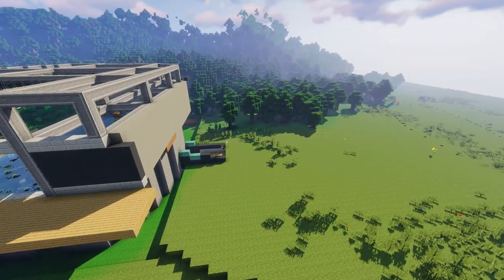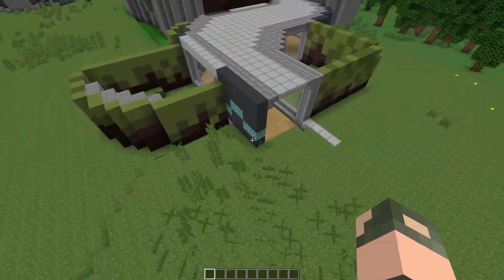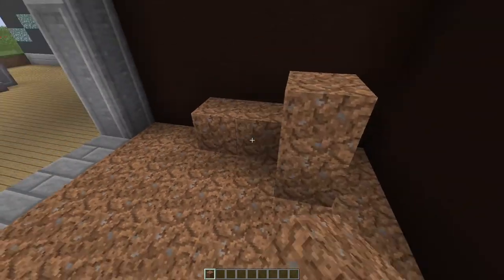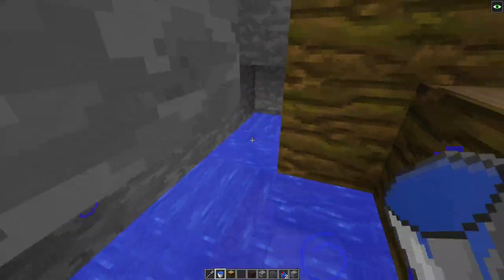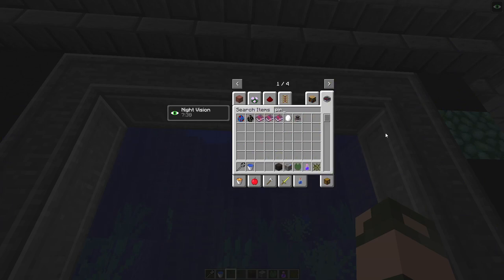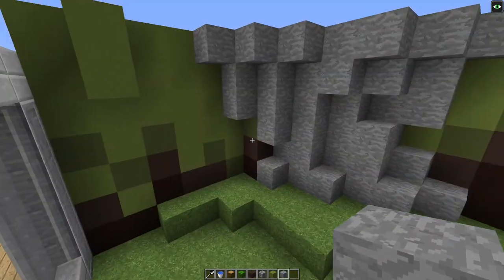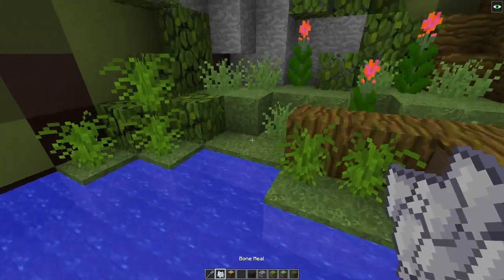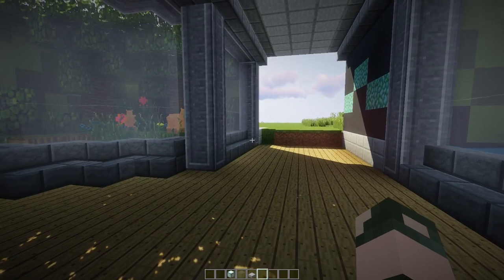Amazon River Exhibits | Island Aquarium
Today we go and build up another part of the Amazon River tanks, adding in Arapaima, Piranhas, Capybaras, Tree Frogs, and an Anaconda!

Mod List |

Mo Creatures
Chisel
ZAWA
Zoocraft Discoveries
Biomes o' Plenty
World Edit
Aquatic Odyssey
Better Animals Mod
Builder's Wands
Biome Staff
Coral Reefs
Dawn of Time Builder Edition
Dynamic Trees
Exotic Birds